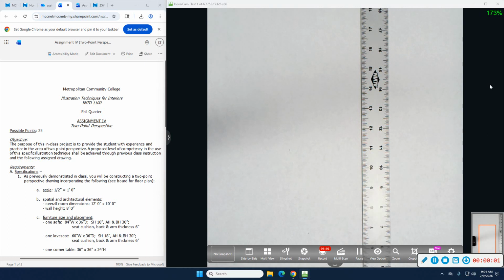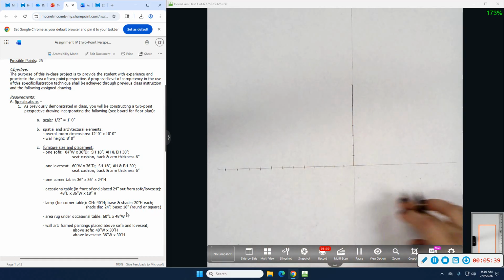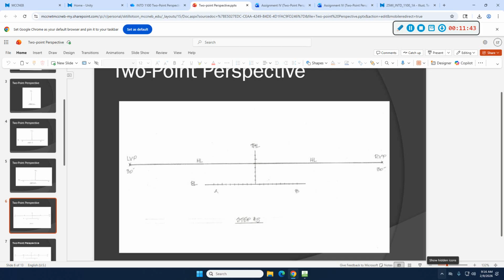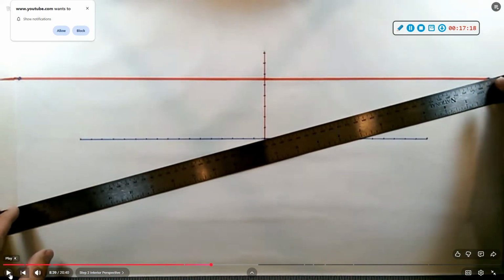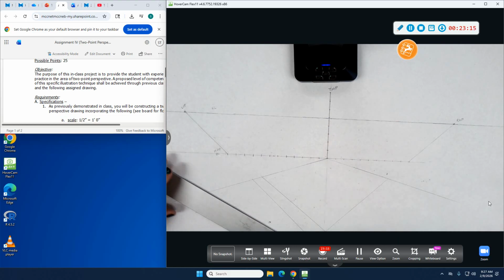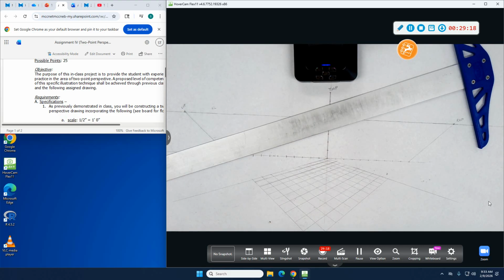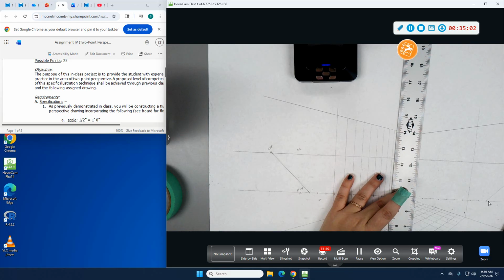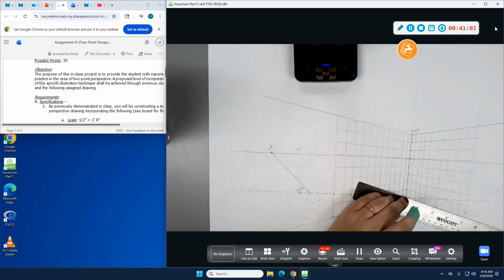Two point perspective grid demo